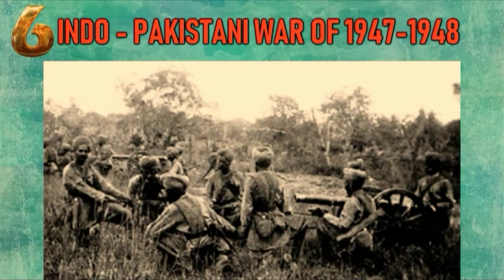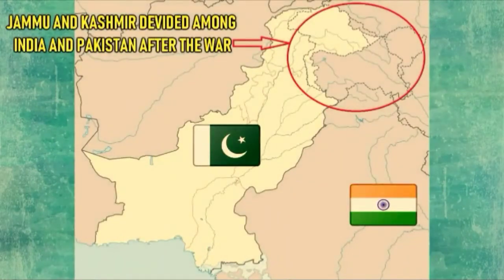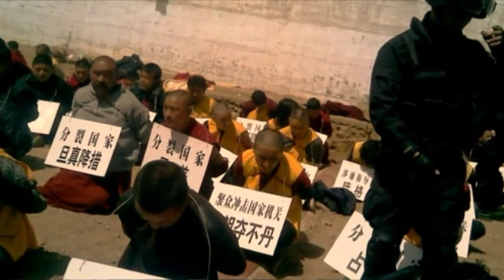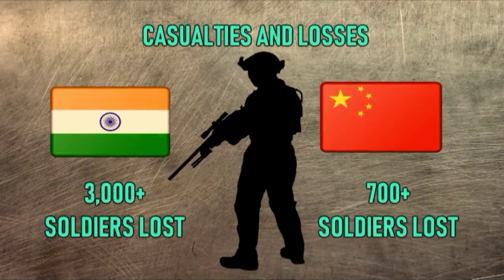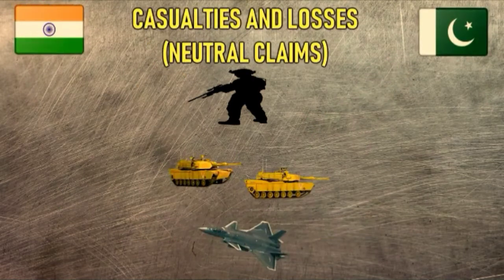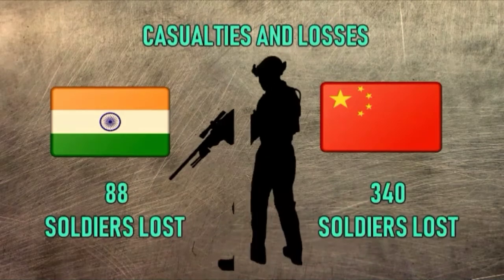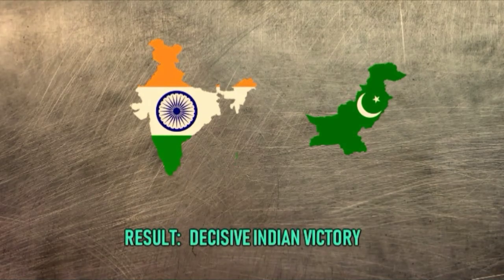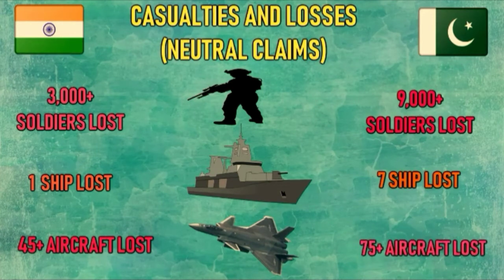All The Wars Fought by India from 1947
Today we will be seeing All the wars fought by India from it's Independence.